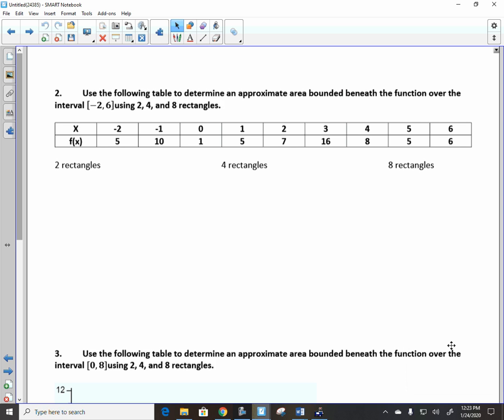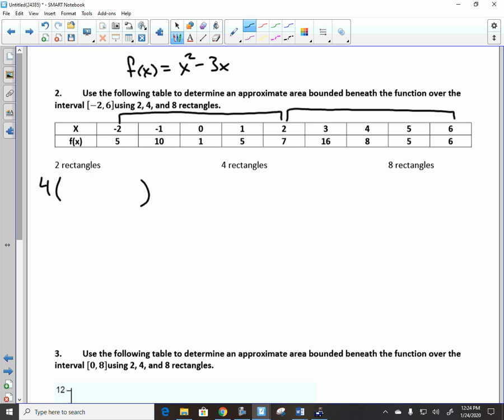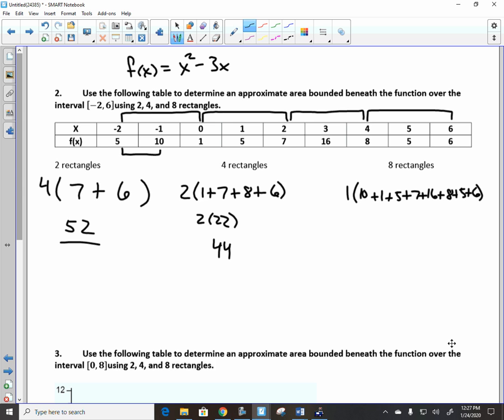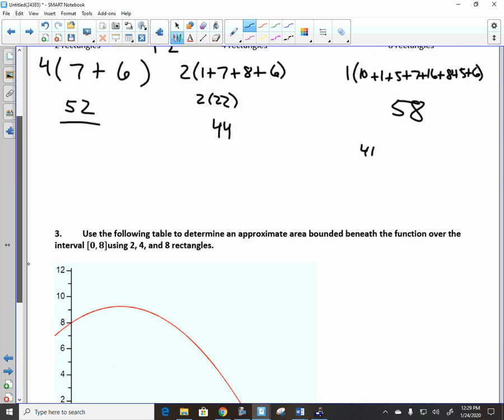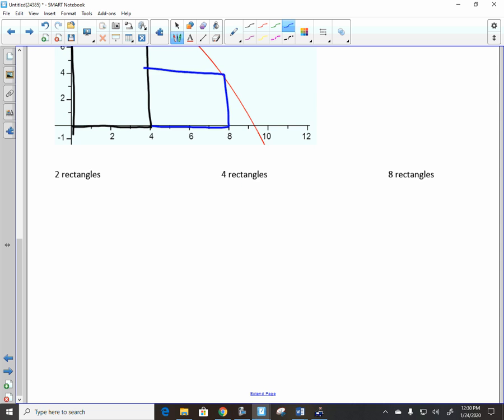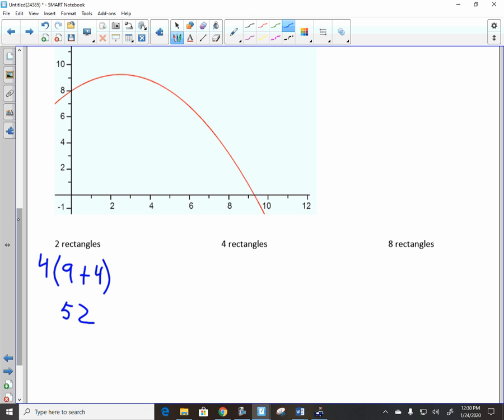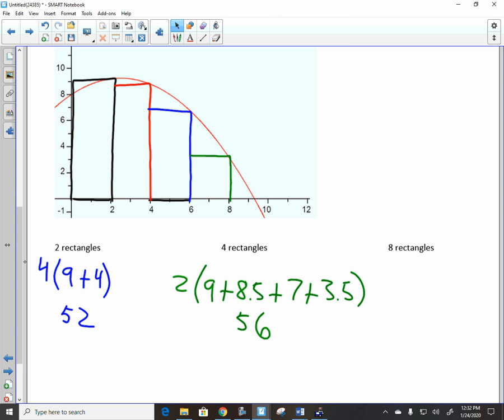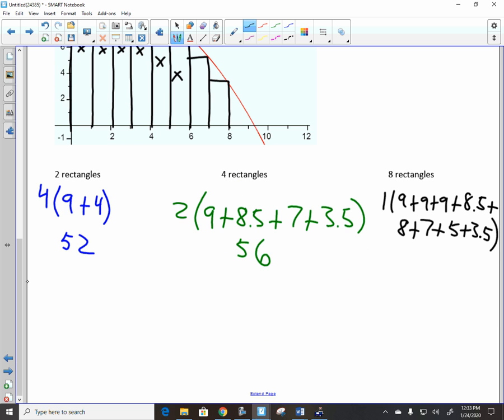Calculus Unit 5.1 Notes Right Hand Sums Day 1 2020